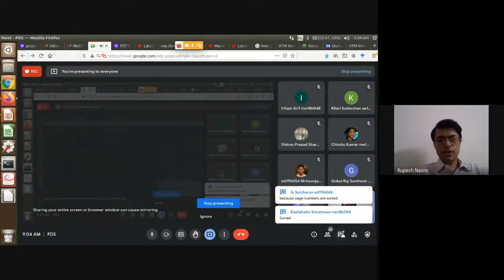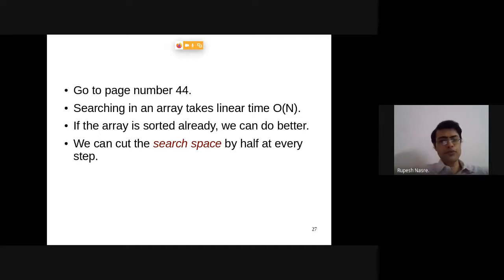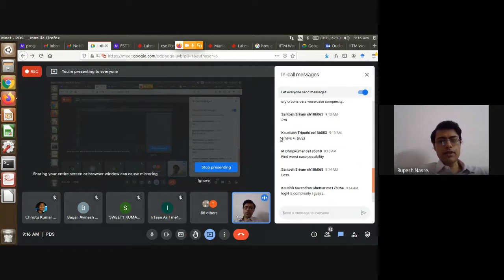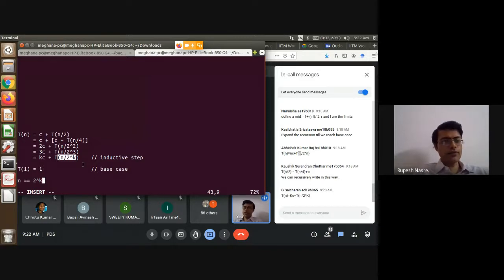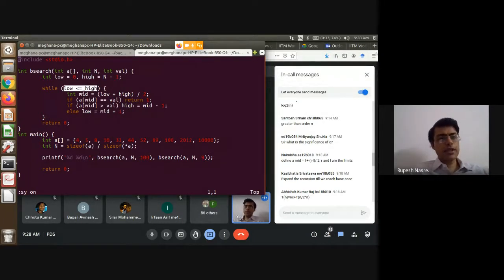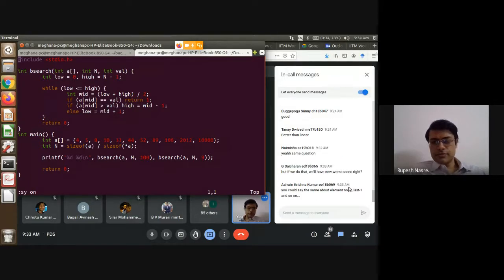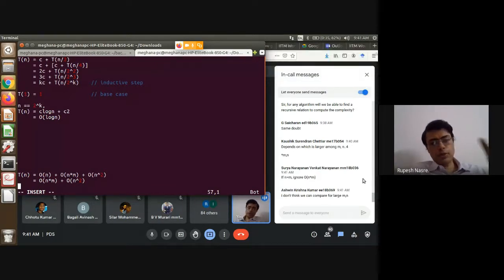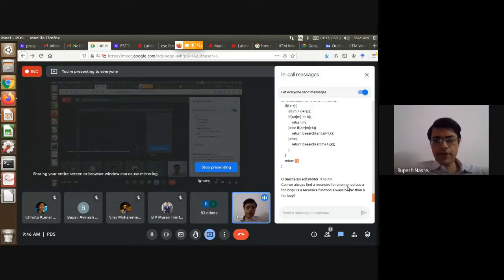PDS L5: Binary Search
Kaushik Surendran Chettiar me17b054: All pages are labelled in ascending order.
G Saicharan ed19b065: because page numbers are sorted
Kasibhatla Srivatsava me18b055: Sorted
Kollipara Lakshmi Soumya ee18b054: worstcase complexity
Raghu Dinesh T ee18b144: Worst case
SALMAN MUHAMMED ASLAM me16b163: Worst case
Rishabh Tushar Shah me18b029: worst case
Kaustubh Tripathi ee18b053: Worst case
Kaushik Surendran Chettiar me17b054: Big O considers worstcase complexity..
Santosh Sriram ch18b065: 2^n
Kaustubh Tripathi ee18b053: T(n)=c +T(n/2)
M Dhilipkumar ce18b010: Find worst case possibility
Santosh Sriram ch18b065: Less
Kaushik Surendran Chettiar me17b054: logN is complexity I guess..
Dhruv Goyal ee19b077: log2(n)
Santosh Sriram ch18b065: greater than order n
ed19b054 Mrityunjay Shukla: Sir what is the significance of c?
Naimisha ae19b018: define a mid = l + (r-l)/ 2, r and l are the limits
Kasibhatla Srivatsava me18b055: Expand the recursion till we reach base case
Abhishek Kumar Raj bs18b010: T(n)=nc+T(n/2^n)
Kaushik Surendran Chettiar me17b054: T(n/2) = T(n/4)+ c
We can recursively write in this way..
G Saicharan ed19b065: T(n)=Kc+T(n/2^K)
Tunuguntla Pavan Dileep Kumar ae18b043: goog
Kaushik Surendran Chettiar me17b054: Better than element wise search..
G Saicharan ed19b065: better than linear
Tunuguntla Pavan Dileep Kumar ae18b043: good
Shania Mitra ch18b067: good
Silar Mohammed Tanzir ee18b117: Good
Mayank Singh bs18b021: Better than linear
Rohit Jayant Deshpande ce18b049: Better
Kandra Pavan me18b148: better than O(n)
Duggepogu Sunny ch18b047: good
Tanay Dwivedi me17b180: Better than linear
Naimisha ae19b018: yeahh same question
G Saicharan ed19b065: but if we do that, we'll have new worst cases right?
Ashwin Krishna Kumar ee18b069: you could say the same about element no. 2, last-1 and so on...
Adhish Krishna S bs18b012: Order will be same but c will be more
G Saicharan ed19b065: Is there a way to replicate what humans do?
B V Murari mm18b015: right sir, its more of case dependent .. thanks
Adhish Krishna S bs18b012: But that can work only if the elements of the array increase by the same amount right?
Bandaru Mani Chandana ch17b004: Elements might not be uniformly arranged?
G Saicharan ed19b065: Okay sir
Anish Kumar ep18b002: Sir, for any algorithm will we be able to find a recursive relation to compute the complexity?
G Saicharan ed19b065: Same doubt
Kaushik Surendran Chettiar me17b054: Depends on which is larger among m, n..4
Kaushik Surendran Chettiar me17b054: *m,n
Surya Narayanan Venkat Narayanan mm18b036: If n ] m, ignore O(n*m)
Ashwin Krishna Kumar ee18b069: I don't think we can compare for large m,n
B V Murari mm18b015: O(n*max(m,n))
B V Murari mm18b015: what function should we write
Adhish Krishna S bs18b012: We can repeat it n/2 times
Adhish Krishna S bs18b012: n/2 + 1
Kaushik Surendran Chettiar me17b054: if (first condition) terminate with return 1
if (sec condition) bsearch(mid-1,high)
else bsearch(low, mid+1)
Chhotu Kumar me18b045: int bsearch(int arr[], int l, int r, int k){
    if(l [=r){
        int m = (l+r)/2;
        if(arr[m] == k){
            return m;
        }else if(arr[m] ] k){
            return bsearch(arr,l,m-1,k);
        }else{
            return bsearch(arr,m+1,r,k);
    return -1;
G Saicharan ed19b065: Can we always find a recursive function to replace a for loop? Is a recursive function always better than a for loop?
G Saicharan ed19b065: Okay, thank you sir
Vishnu Prasad Sharma ce18b134: how will you be announcing the homeworks- moodle?